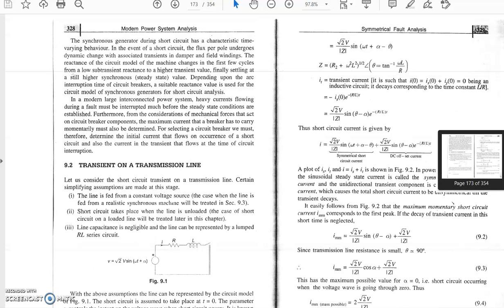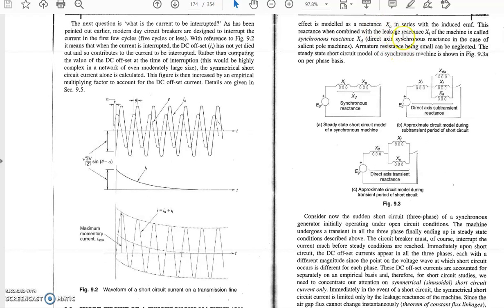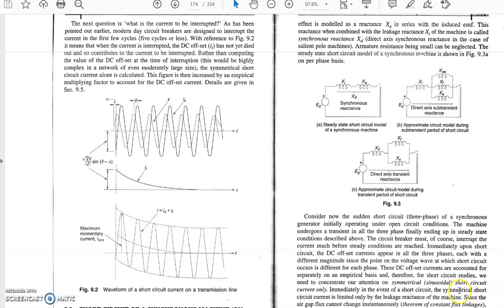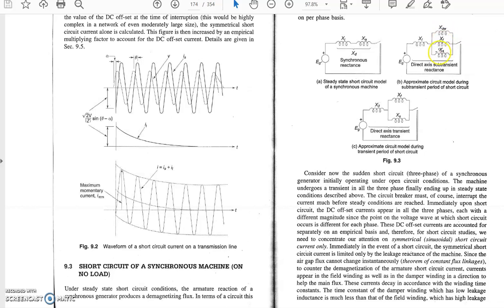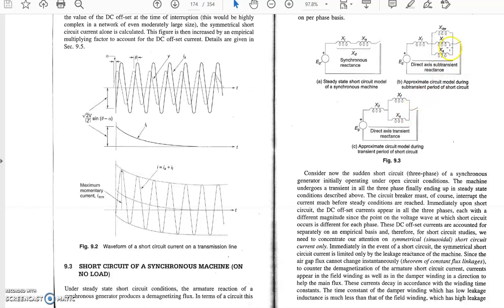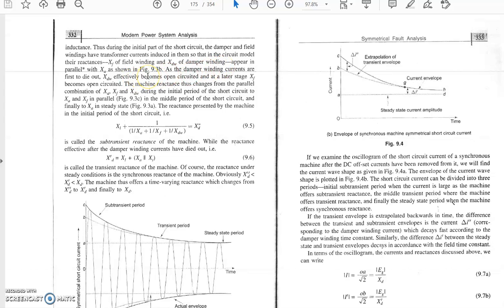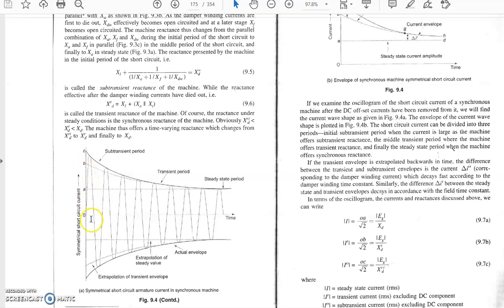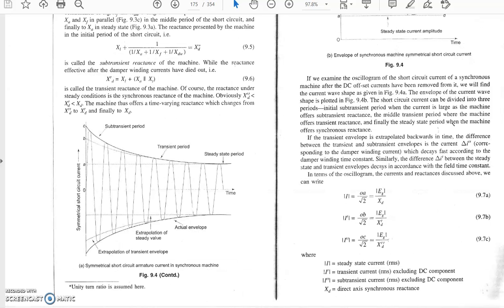Lceture on short circuit of synchronus machine